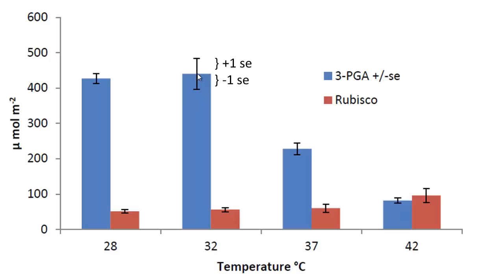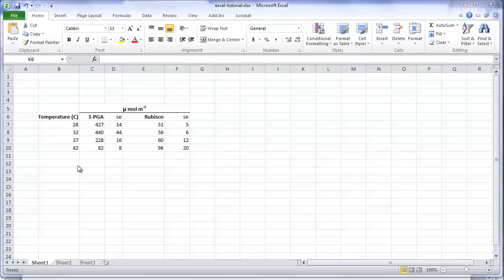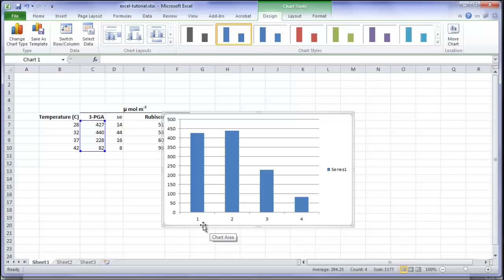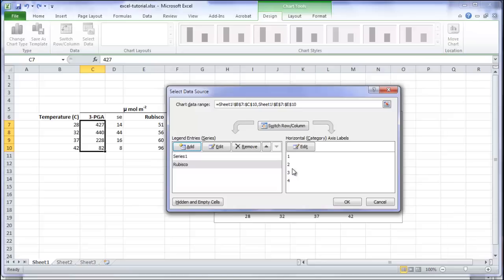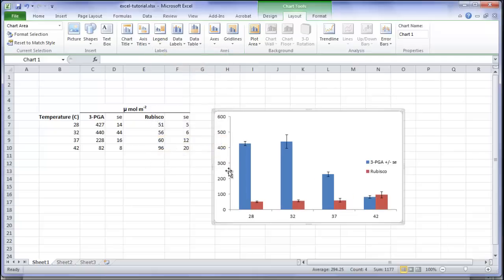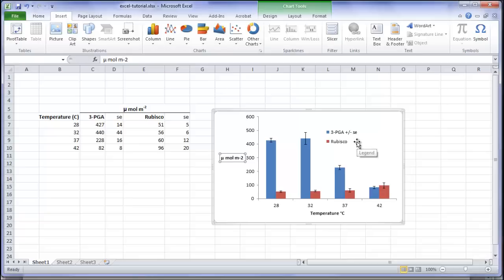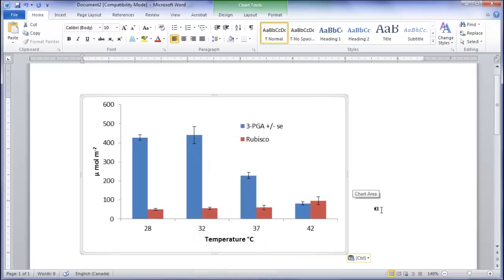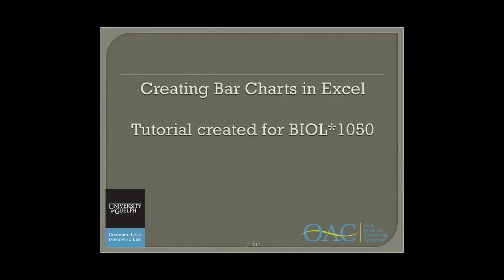Creating bar charts in Excel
A tutorial created for the University of Guelph course Biology 1050 to explain the format of a bar chart and to illustrate how to create column charts with standard error bars in Excel.